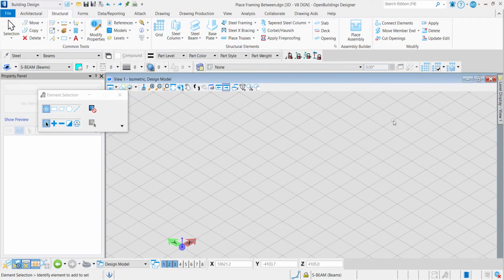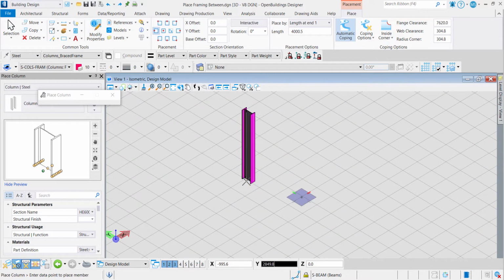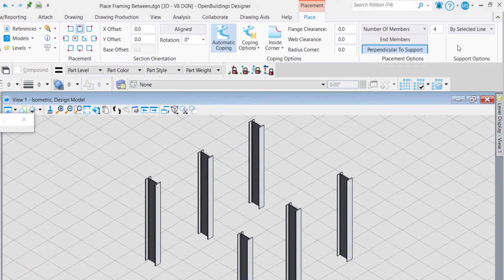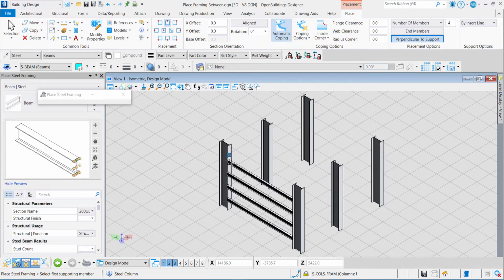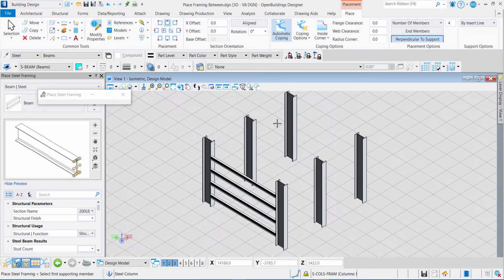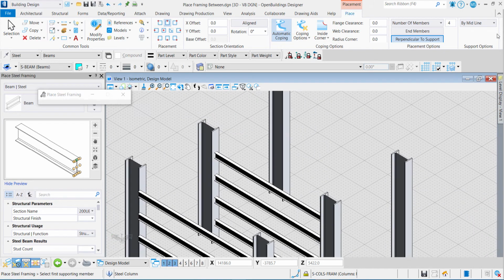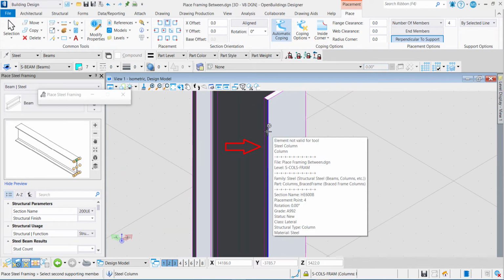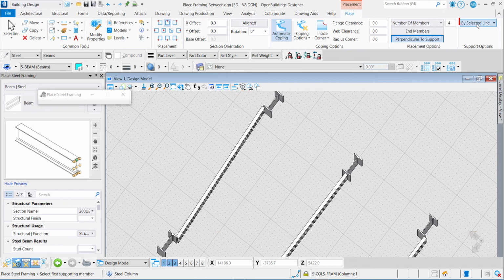Support Options for Framing Between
Learn how to get the structural framing aligned with the correct edge of the supporting structural member in OpenBuildings Designer.